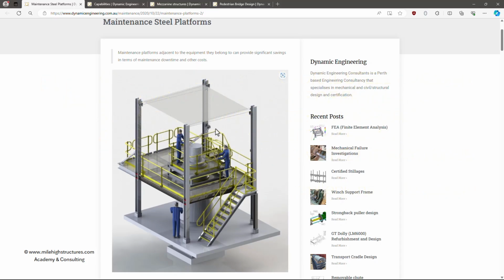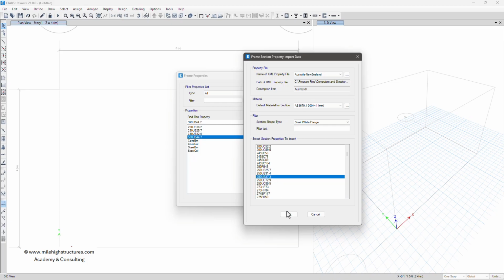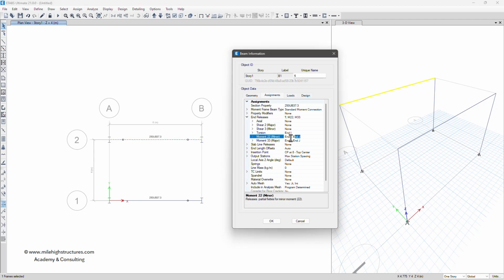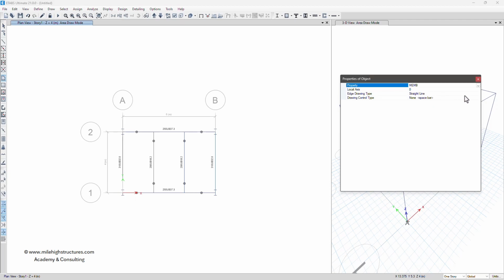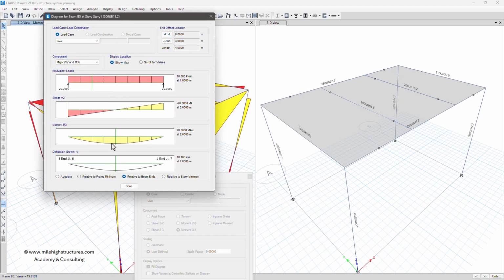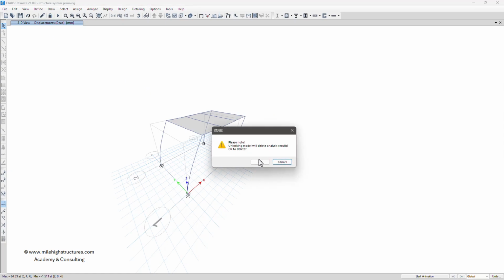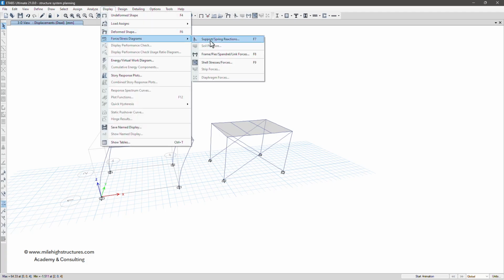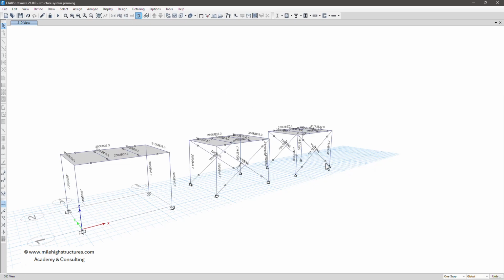AS4100:2020: Braced and Unbraced Frame Difference with Fixed/Pinned Supports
In this "introductory lecture" of our "AS4100:2020 - Design of Steel Structures including Connection Design as per Australian Standards", we dive deep into understanding the difference in the behavior of Braced and Unbraced structures in Australia with differences in Fixed and Pinned Support.

This online course is designed for civil and structural engineers, architects, and construction professionals looking to enhance their understanding of Steel buildings as per Australian Standards. We’ll walk you through the process step-by-step, explain key concepts, and provide real-world examples to help you confidently apply this calculation to your own projects.

🔑 Key Topics Covered:

1. Introduction to Structural Steel Section Types and Properties - Basics
2. Detailed Calculations of Steel Structure as per AS4100: 2020 - Hand calculations & ETABS
3. Detailed Calculations of Structural Steel Connections Components - Bolted and Welded
4. Structural Analysis and Design of Platform Floor with Hot Rolled Sections
5. Design of Structural Steel Mezzanine with Cold Form Members
6. Design of Structural Steel Foot Overbridge as per AS4100:2020
7. Design of Steel Structural Pipe Racks with Connection Design
8. Design of Mechanical and Chemical anchors as per AS5216:2021

💬 Got questions? Drop them in the comments, and we'll be happy to help you out!